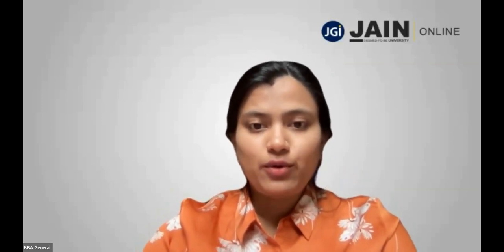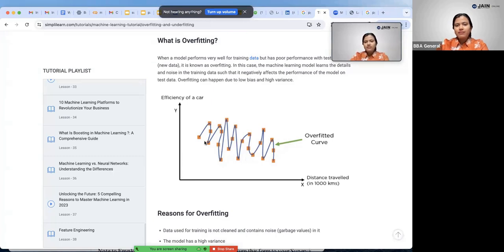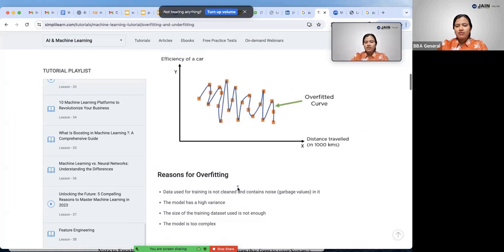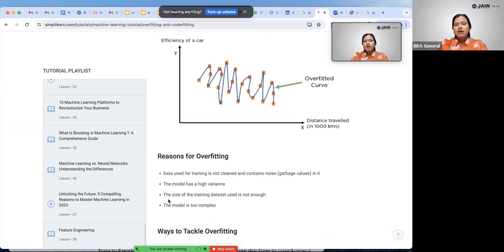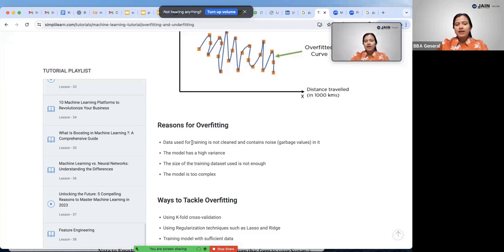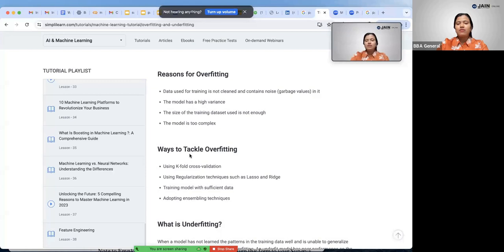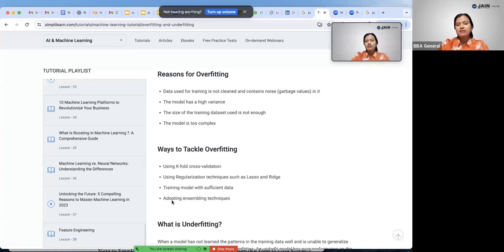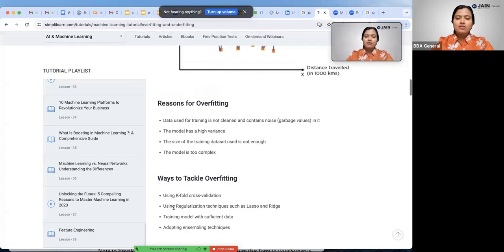Overfitting | Machine Learning | Artificial Intelligence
In this video, you will understand what is overfitting and how this problem can be solved. This video is on a very basic understanding of the topic.